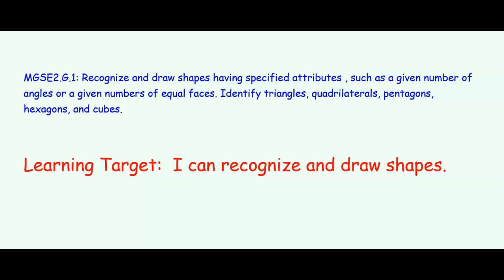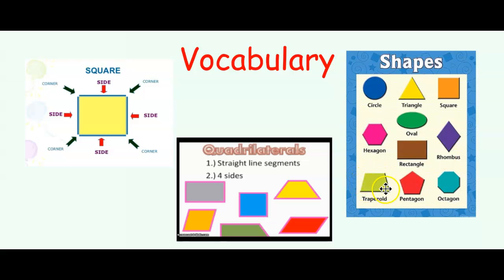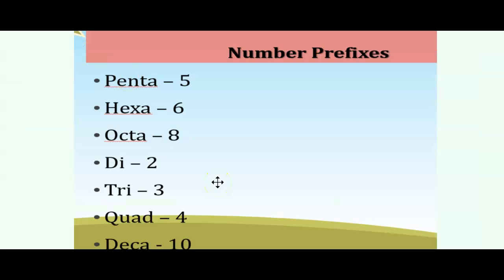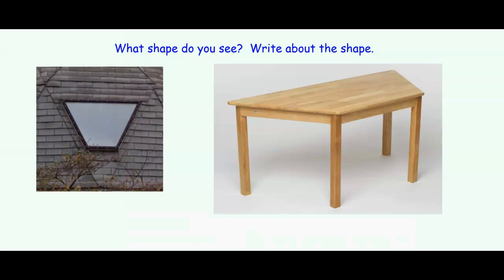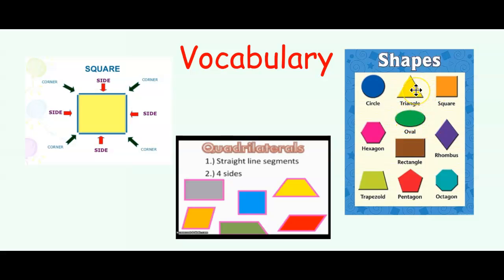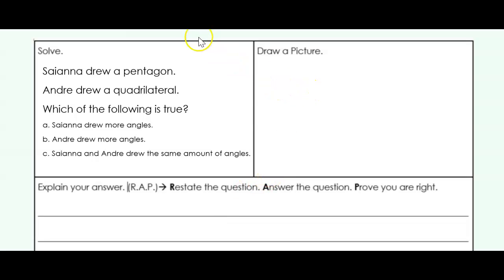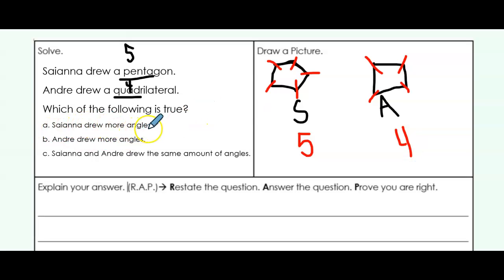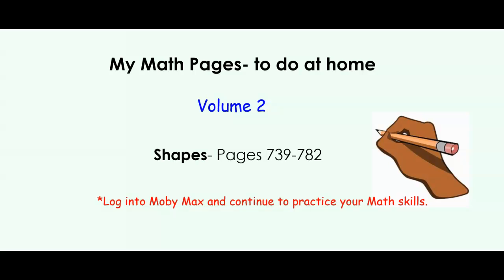Math at Home (2G.1) March 19, 2020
Continue to learn about shapes.